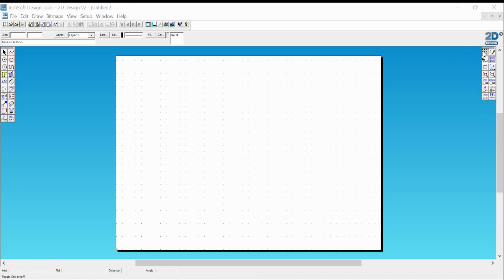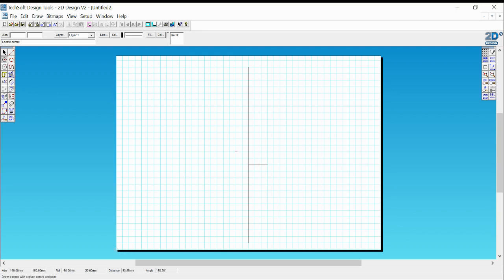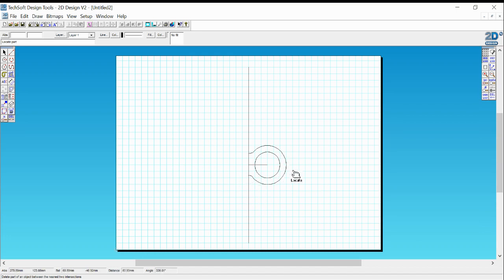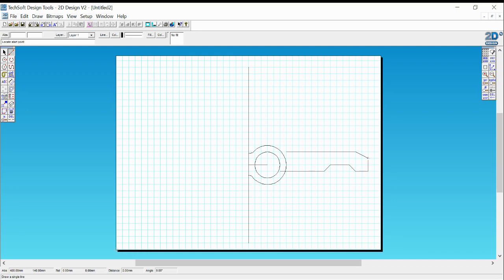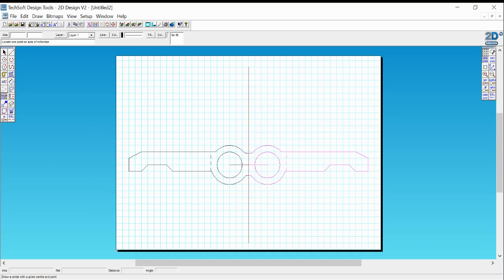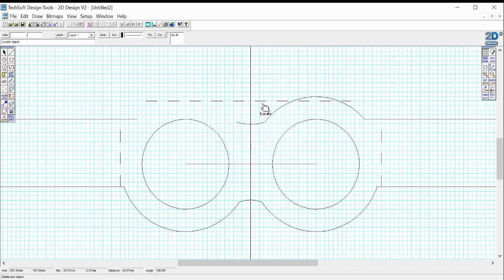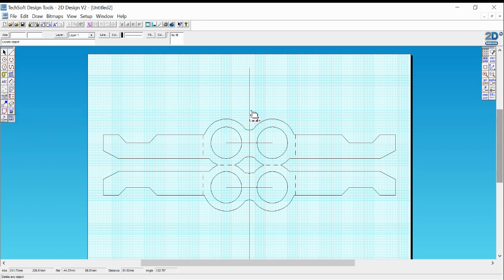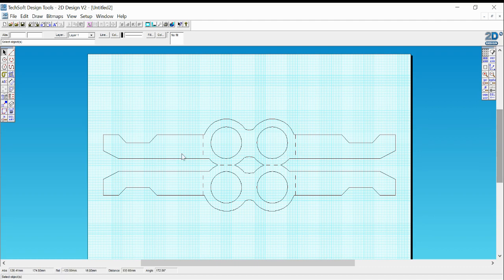Video 1 3D Glasses project in 2D Design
Learn how to set up the page and design a basic pair of glasses